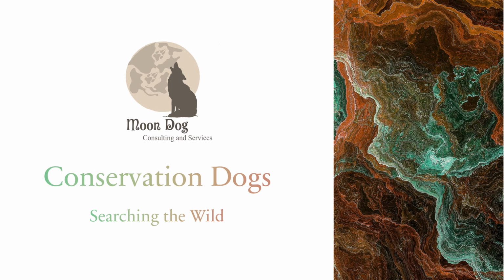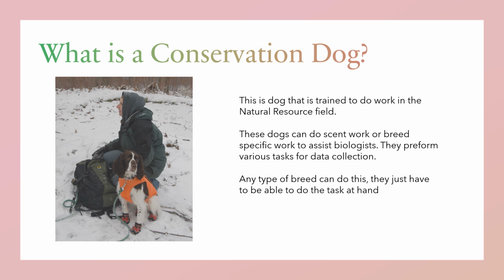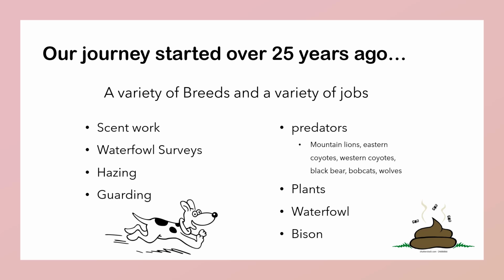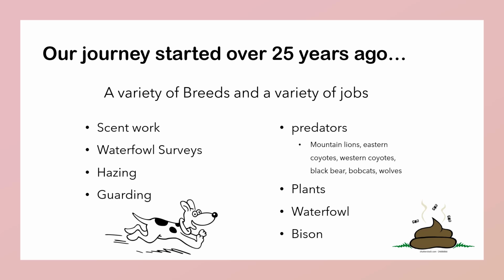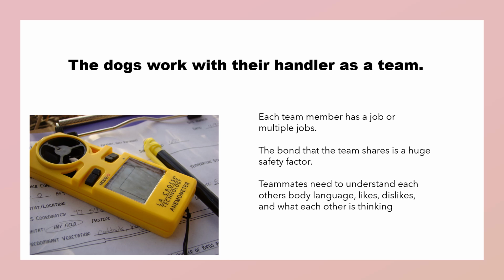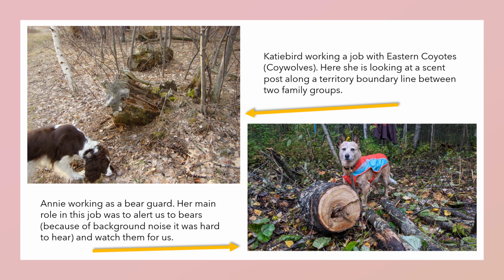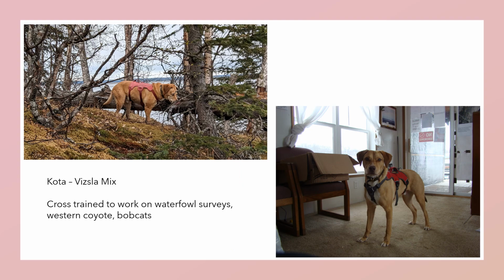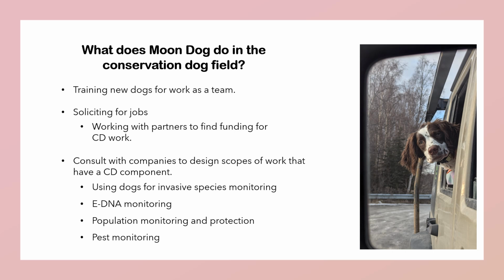Conservation Dogs - Moon Dog Consulting and Services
A brief description of what Moon Dog does in the conservation dog field.